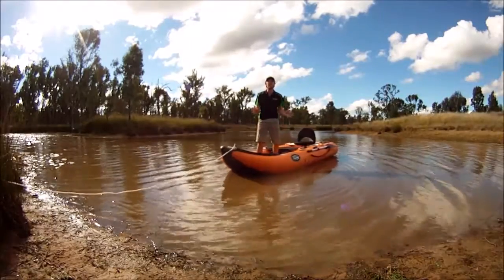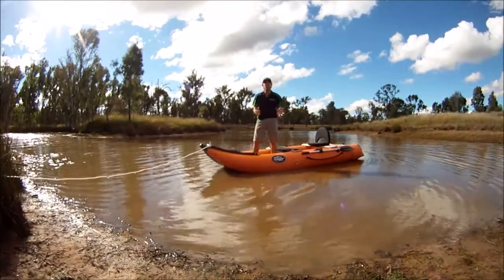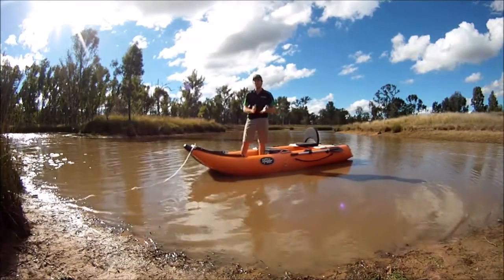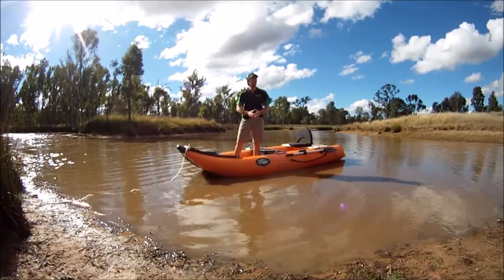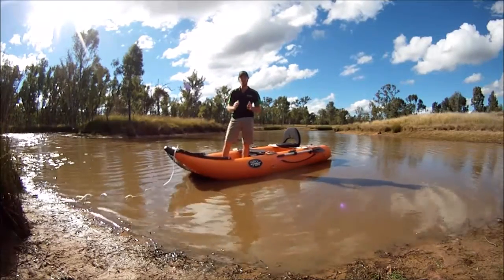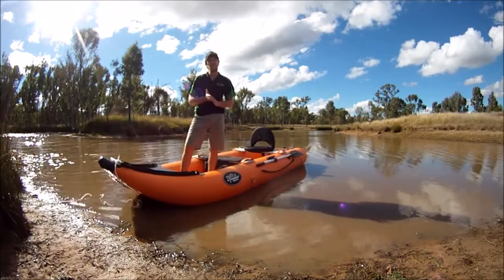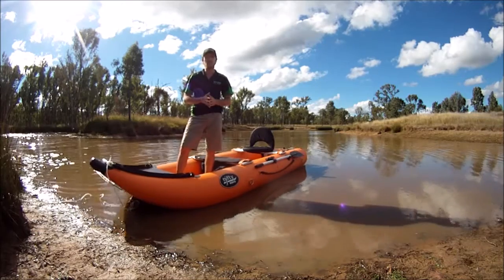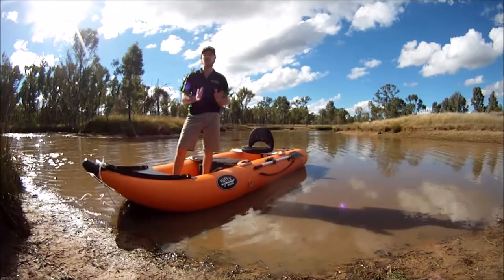Caravan Camper Trailer Motorhome Nifty Boat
Nifty Boat are ideal for Caravan, Camper Trailer, Motorhome and any traveller.  Watch this clip and see why.